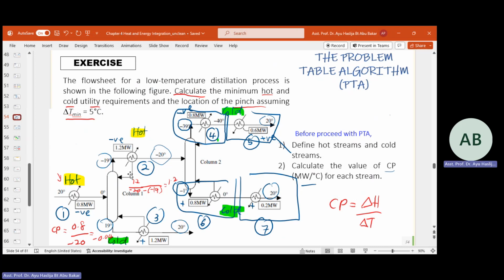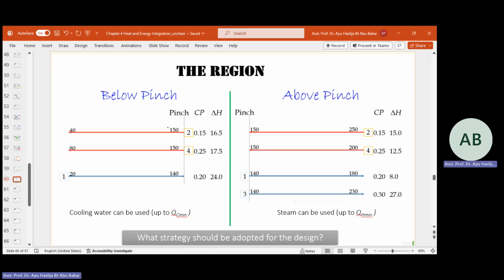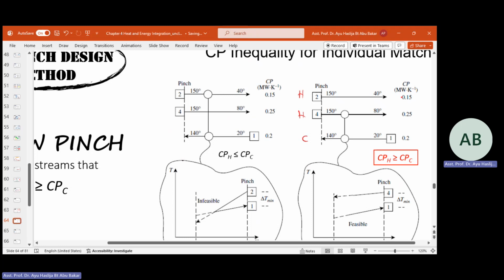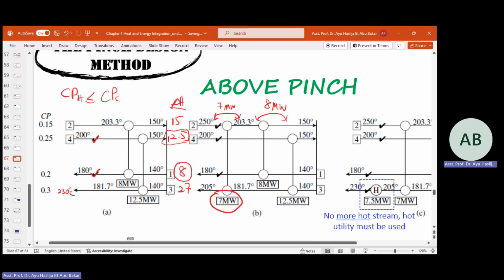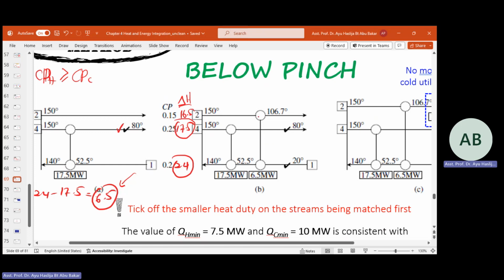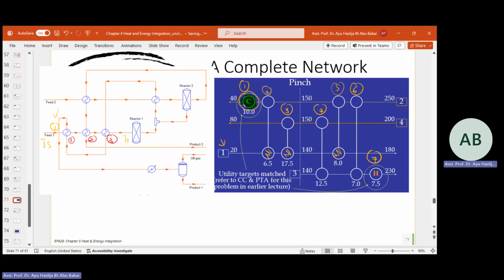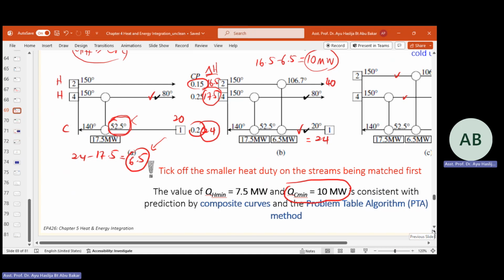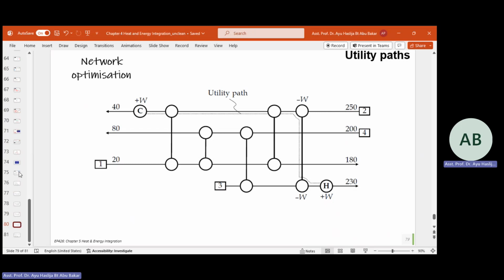EP426/BEP4043 12 March 2024: Chapt 4 - Final